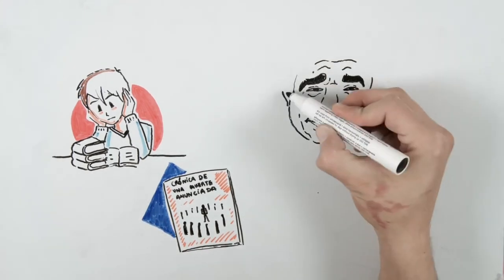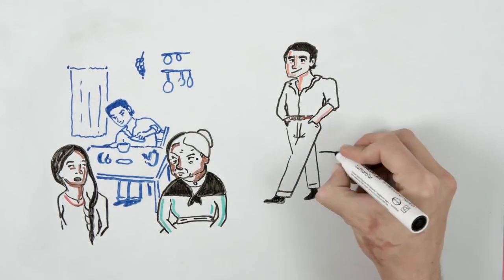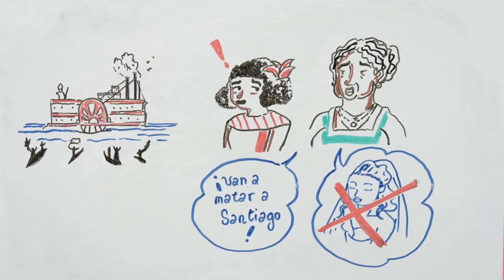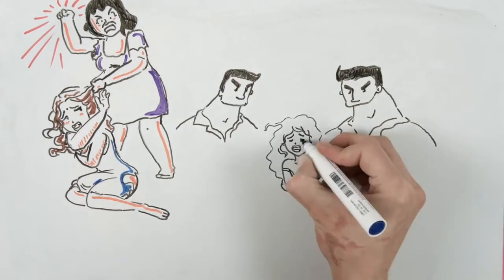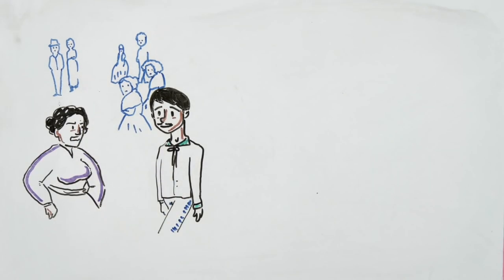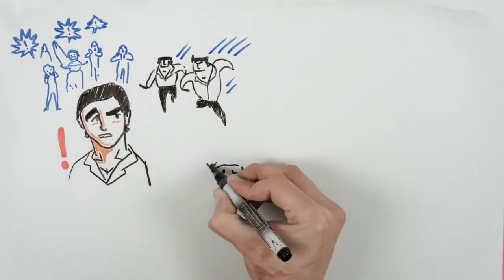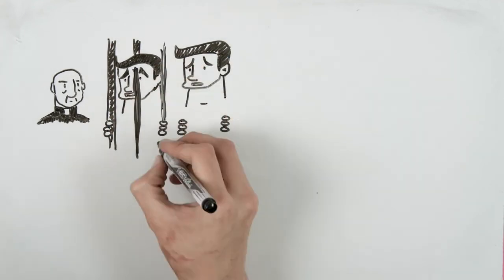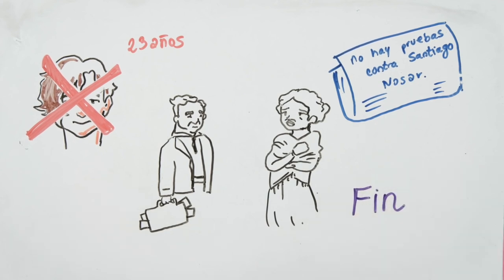Chronicle of a Death Foretold I Gabriel García Márquez | Draw My Life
Today in this Draw My Life we bring to you a summary of this classic novel: Chronicle of a Death Foretold by a famously renowned author Gabriel García Márquez. If you're a fan of literature don't miss this video.

¡SOCIAL MEDIA!